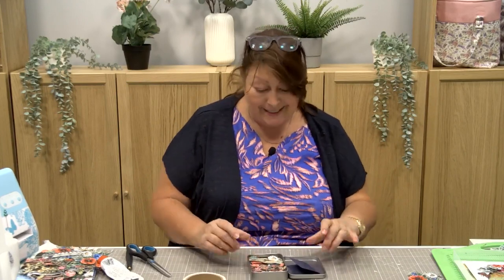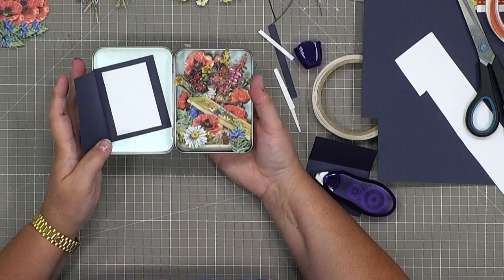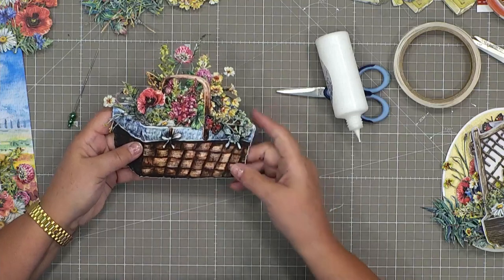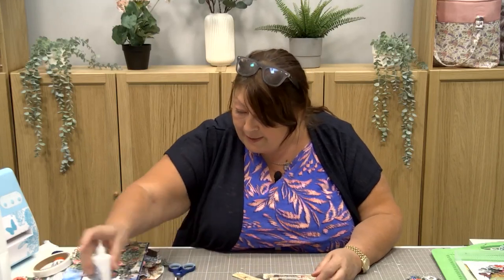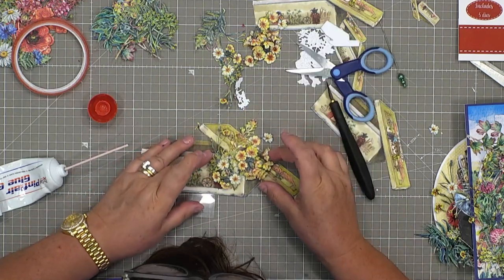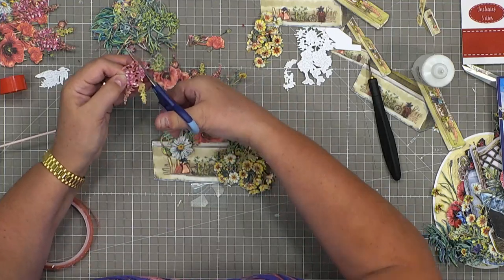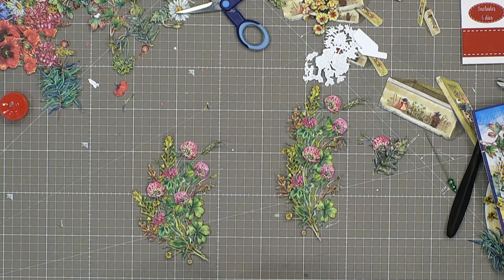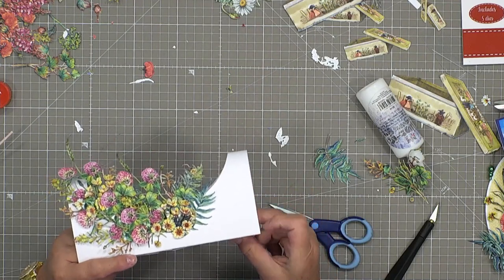At A Glance | Two Red Robins Inspiration & Education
Join Stephanie for this first hour of inspiration and education with the new mini collection from Two Red Robins - At A Glance. This collection of four floral dies works perfectly with dies already in your stash or as a stand alone project too! Available exclusively from highlightcrafts.com now – let us know which one of the sets is your favourite in the comments below!